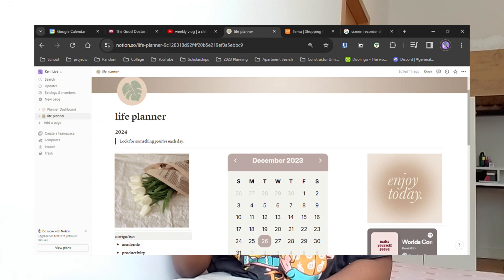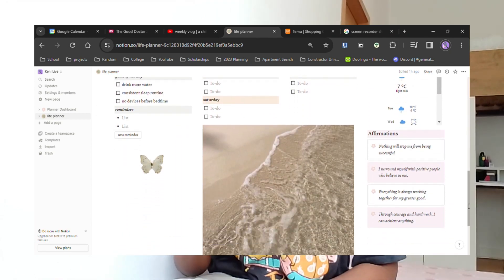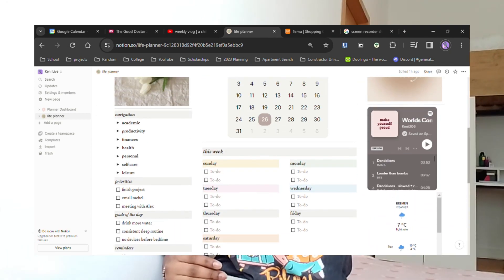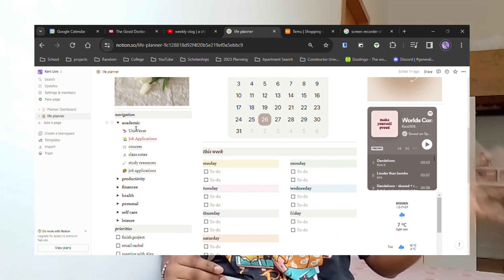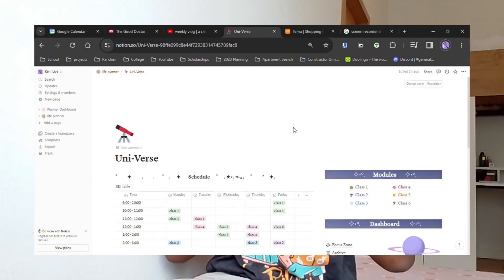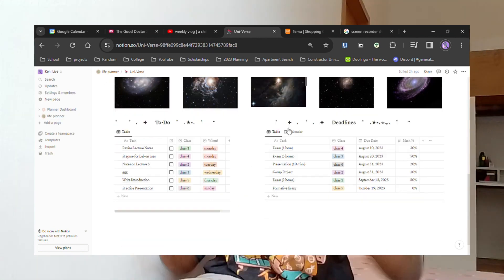✨My College Productivity System 2024✨ Discipline over Motivation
In this video, I share my productivity system with you. Hope it is informative for you.

🎇About Me!🎇
Name Keni Sackey👩
Age: 18
School: Constructor University
Current Home: Bremen, Germany
Editing app: Capcut
Thumbnail Maker: Canva

If you made it here -- May all your prayers come to pass!!